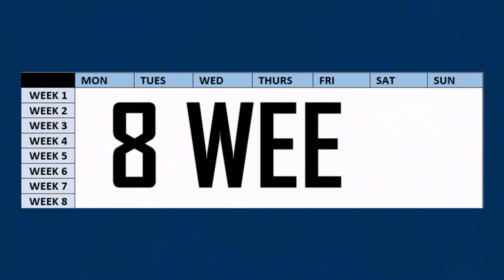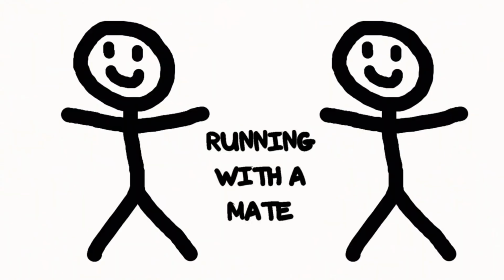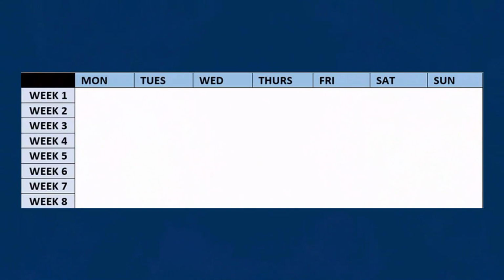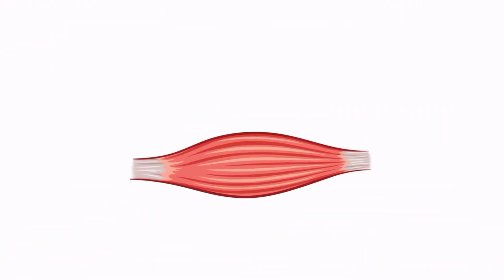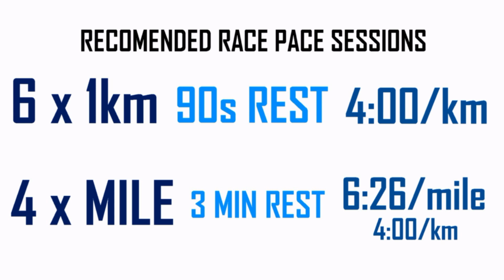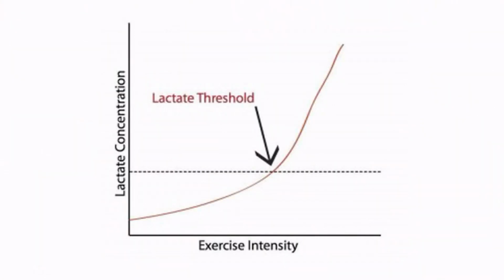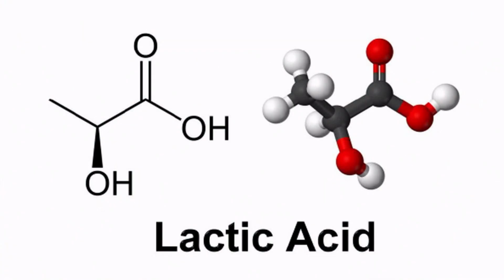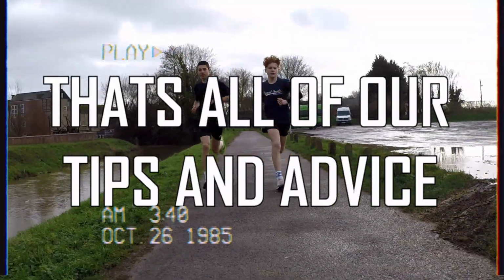How to Run a SUB 20 MINUTE 5k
In this video, Alfred goes through his top training tips and advice that both of us comprised about breaking 20 minutes in the 5k. First, he runs through the general tips, then more specific training tips which include training plan structures and specific workouts that you can use.

Sorry for the misspelling of interested and recommended. Need to triple check!

🔹OUR SHOE ROTATIONS:
-OWEN:

EQUIPMENT:
Filming-
Cannon 700d
Prime 50mm lens